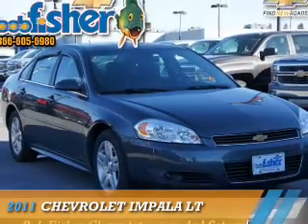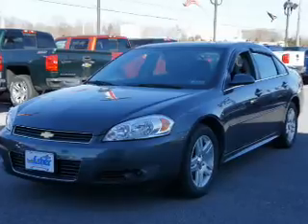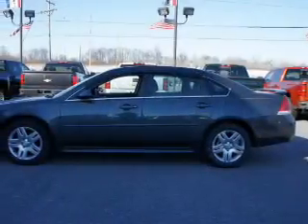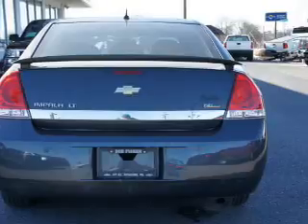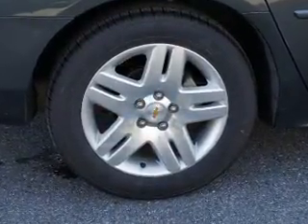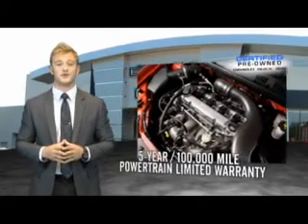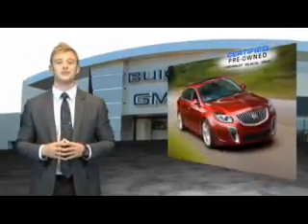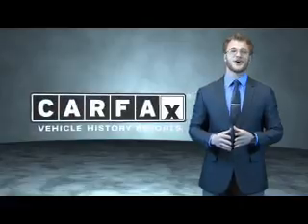2011 Chevrolet Impala 5593Y - Reading PA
Year: 2011
Make: Chevrolet
Model: Impala
Trim: LT
Engine: 3.5 liter 6 cylinder FWD
Transmission: 4-Speed Automatic
Color: Gray
Mileage: 37013
Address:
4111 Pottsville PikeReading, PA 19605
VIN:2G1WB5EK3B1165777